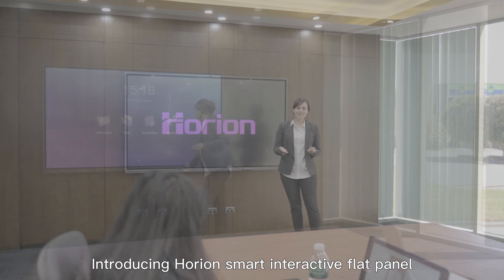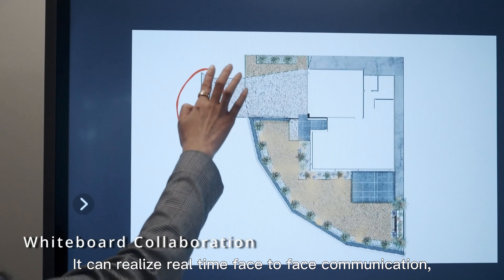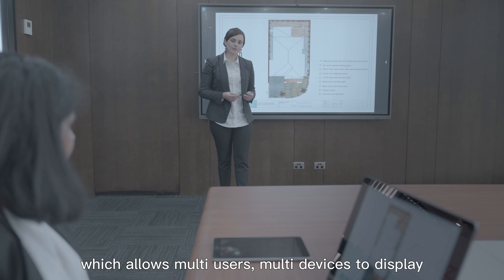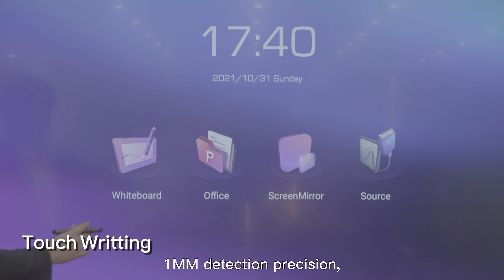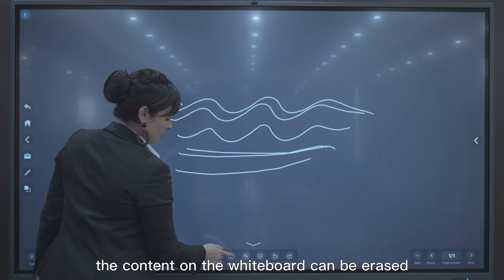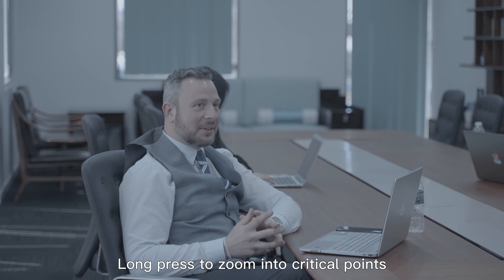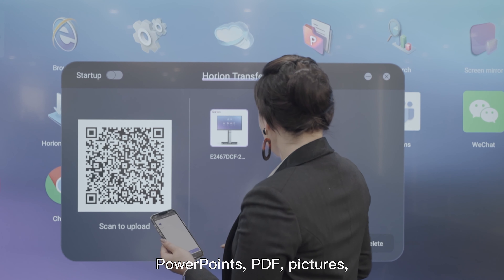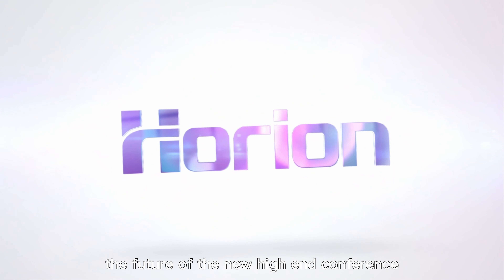Horion Smart board M5APro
It integrates the features of a projector, an electronic whiteboard, a computer, an AD player and a speaker, TV. video conference. Built in camera and microphone.